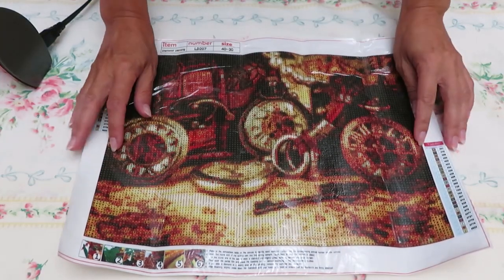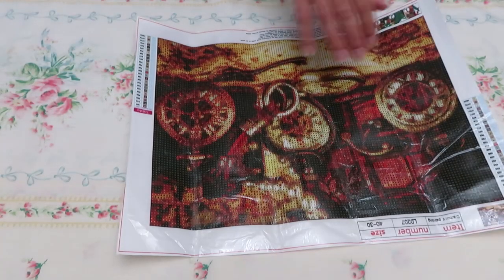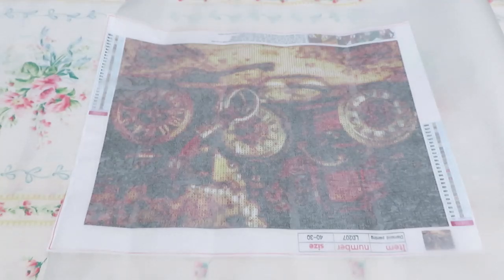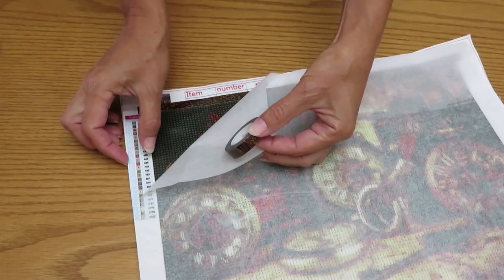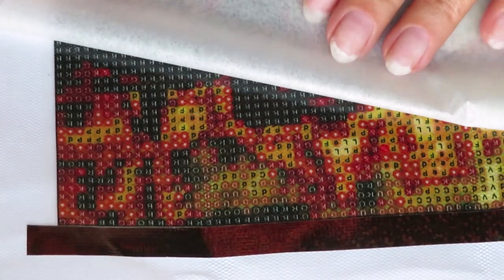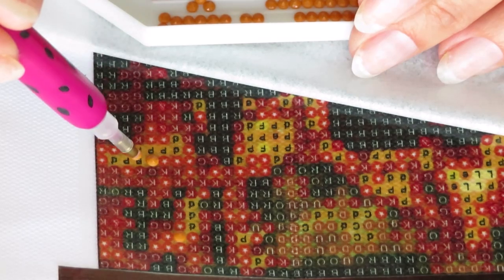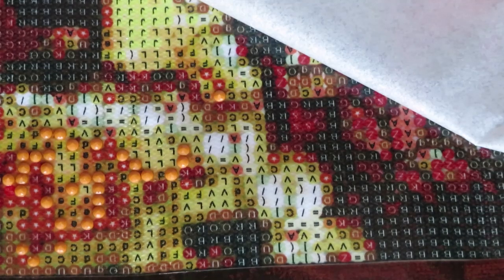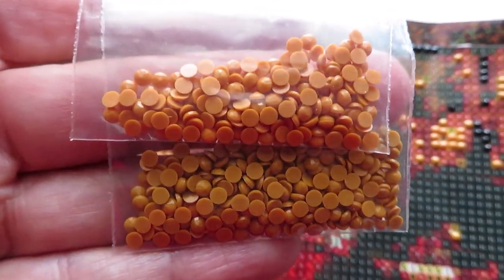Craftsyart First Post Review On Diamond Painting. Pocket Watch.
Here is my first post review about diamond painting canvas from craftsyart.com  . I love this Pocket Watch canvas, only some symbols is hard to read. Other then that, it's prefect.
MINI IRON
DISCOUT CODES:
Craftsyart - NATALIYA6%OFF

Equipment I'm using in my videos:
Marble Backdrop
Large Backdrop